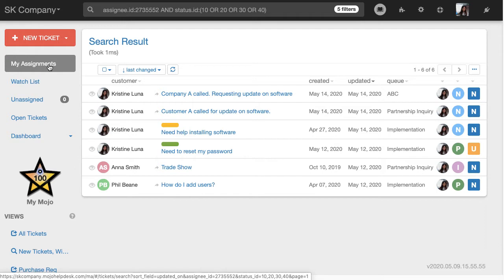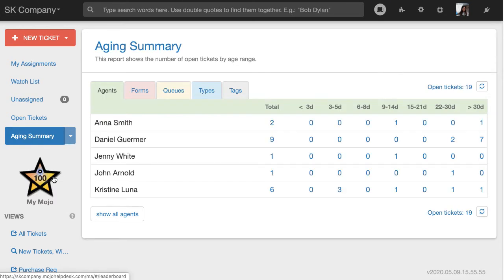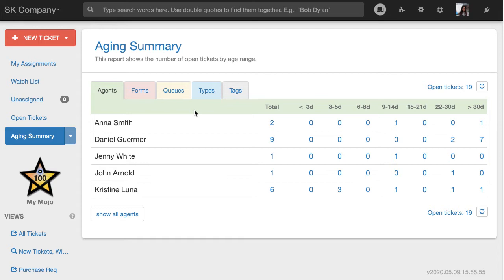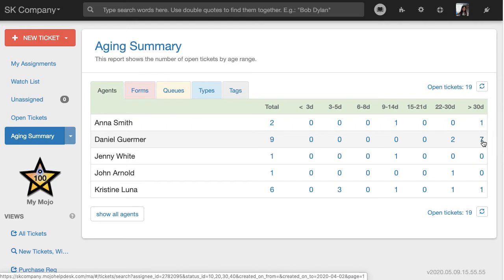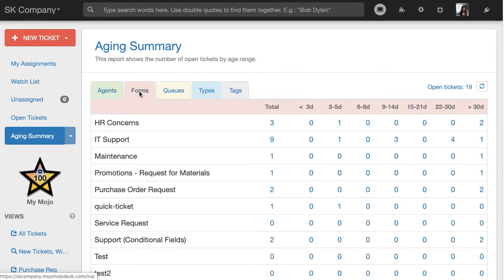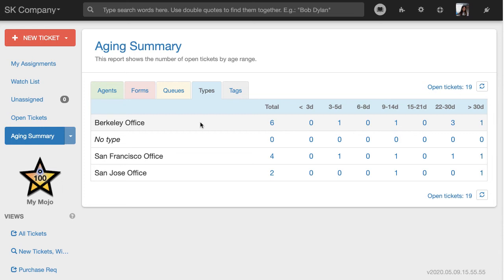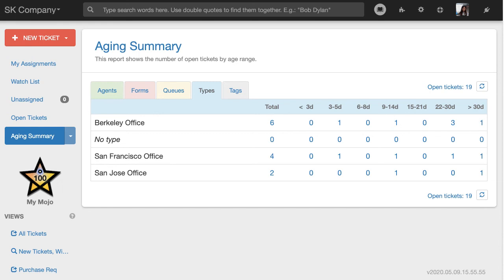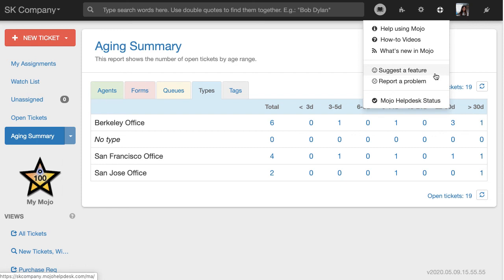Mojo Helpdesk Reporting: Aging Summary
The Aging Summary is one of Mojo's readily-available reporting tools. With this report, Managers and Admins have a high-level overview of what's going on in the helpdesk, and also have the ability to drill-down to the ticket level.